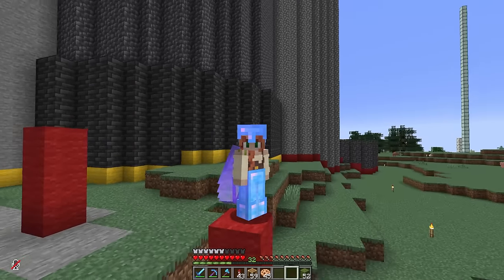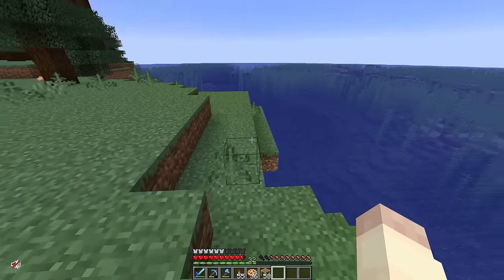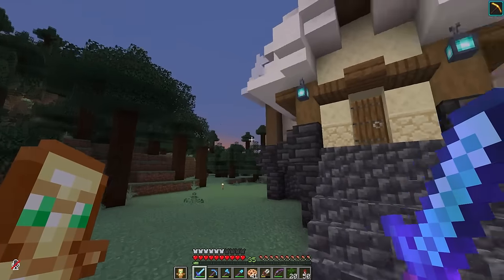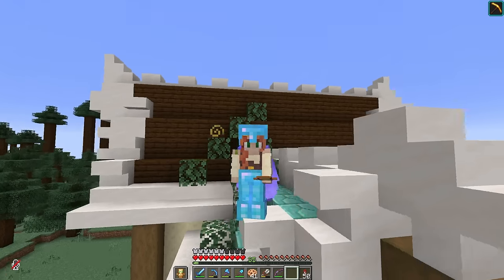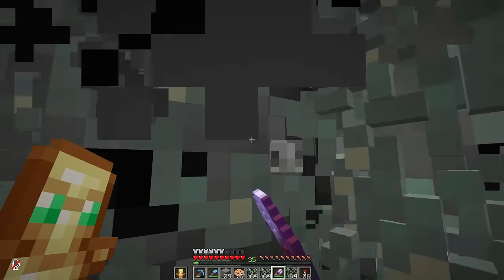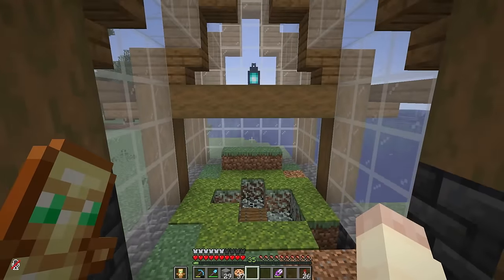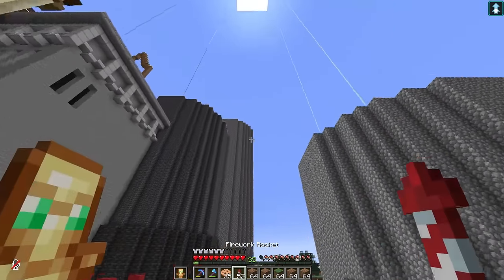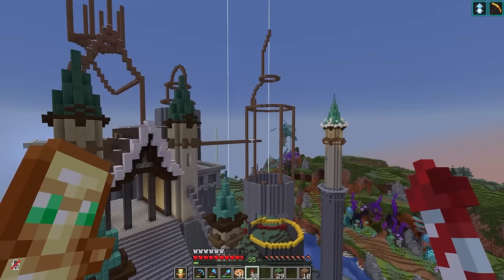Hermitcraft 9: MY BASE IS UGLY?! Episode 11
GeminiTay continues her survival base! Creating an elven greenhouse for some glow lichen redstone, and then moving on to shape out more of the base using dirt of course. Afterwards we begin on the interior, mapping some floors and a new storage room!